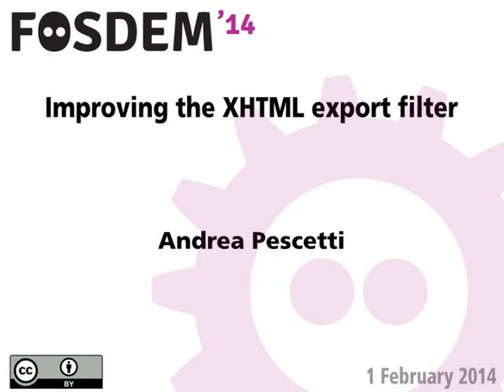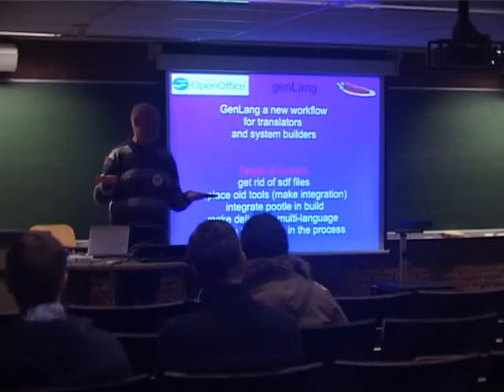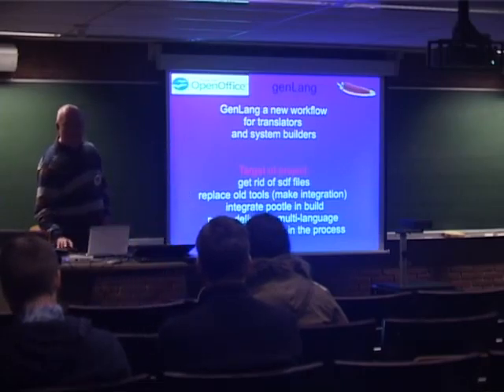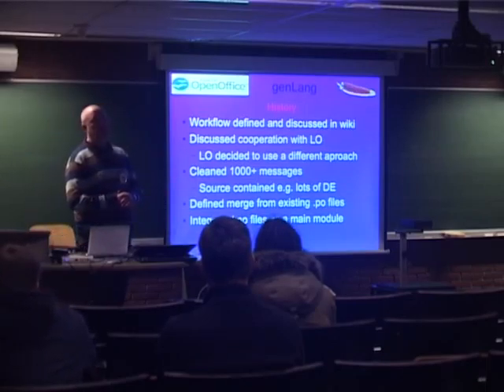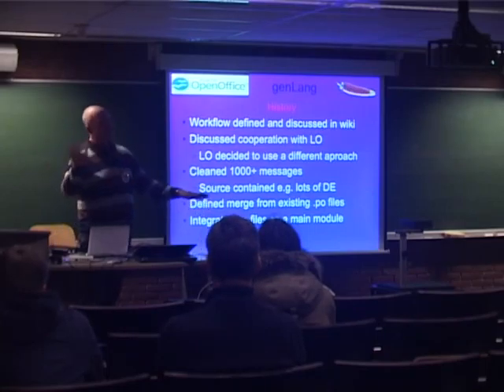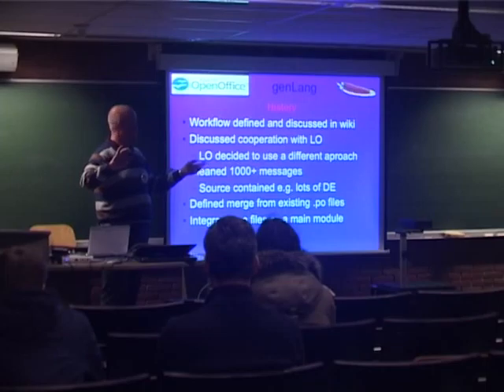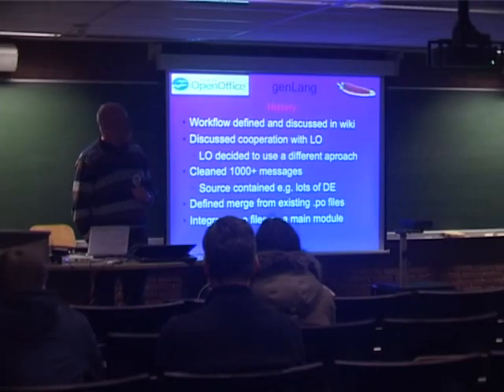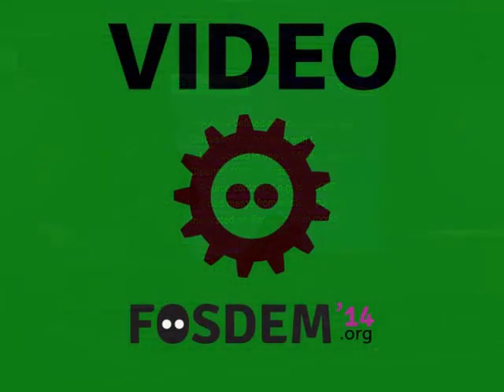FOSDEM 2014 - Improving The Xhtml Export Filter